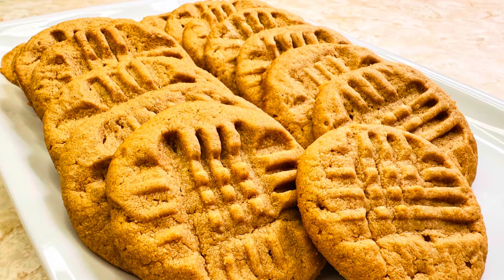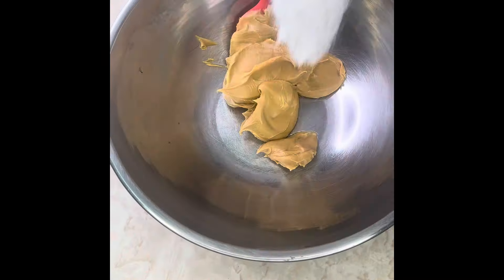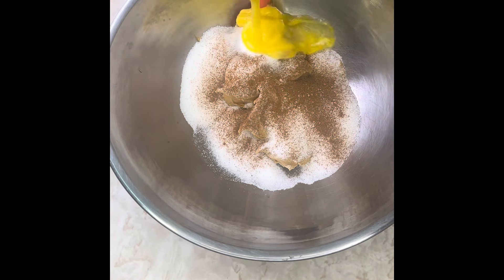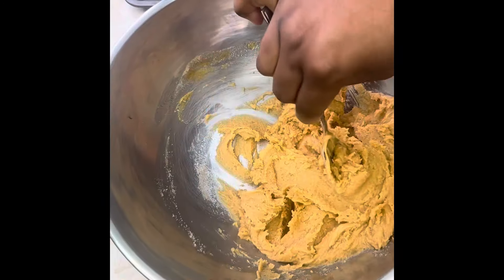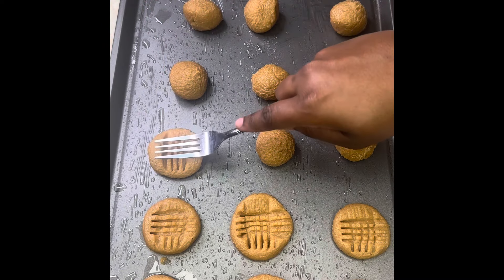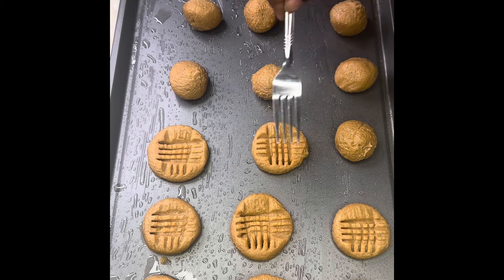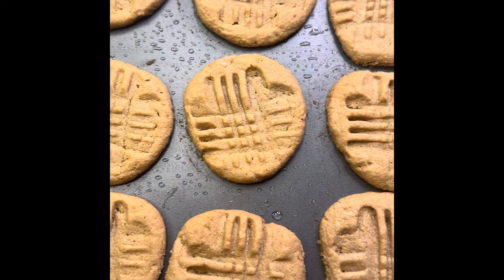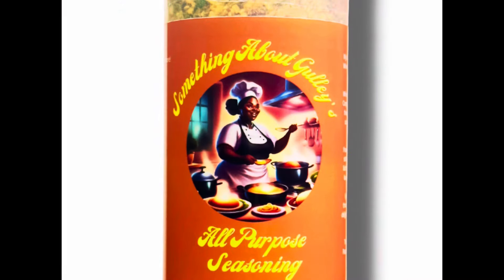Peanut Butter Cinnamon Cookies 😊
Don’t forget to purchase your All purpose seasoning